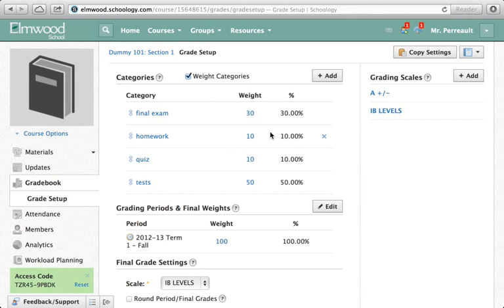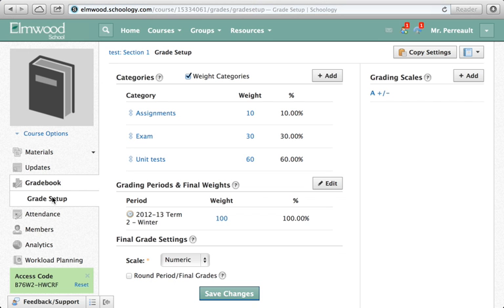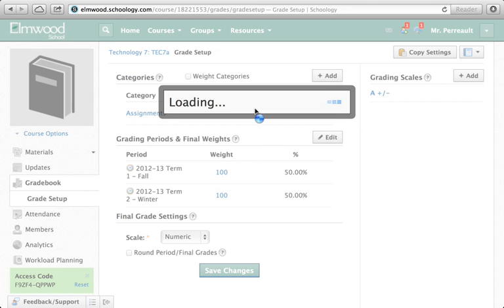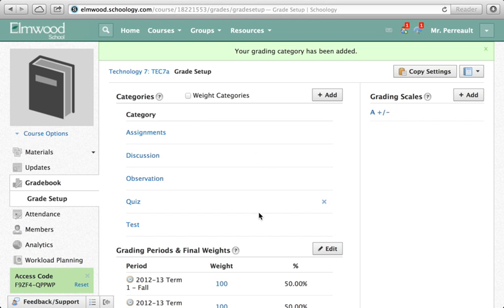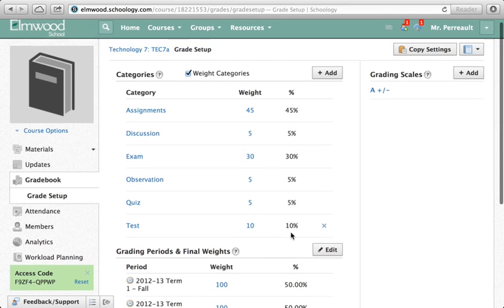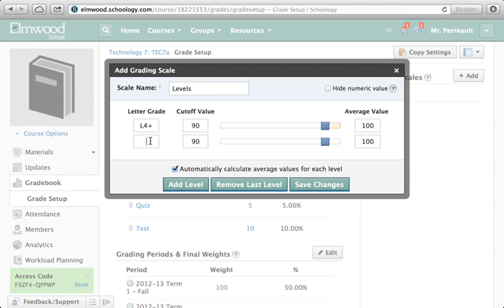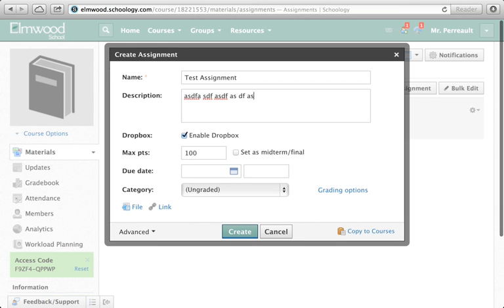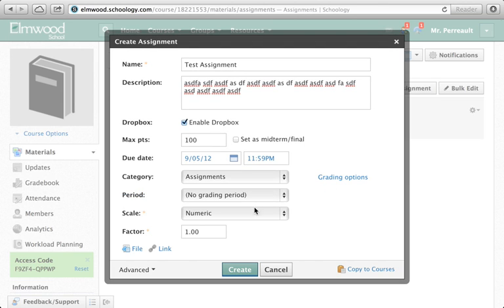Schoology: Setting up the Grade Book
This video will show you how to setup your grade book and devide out the categories